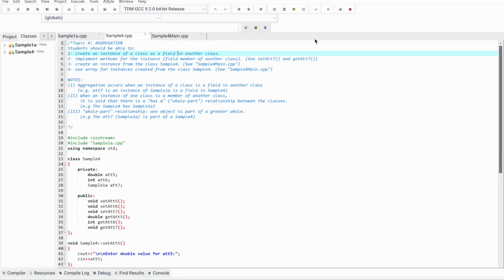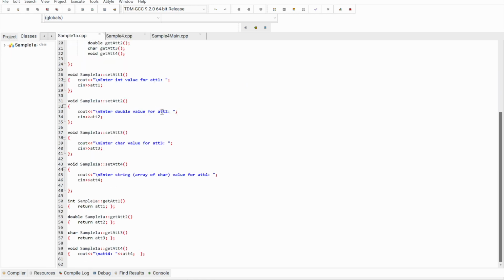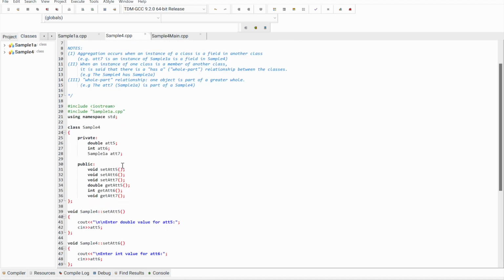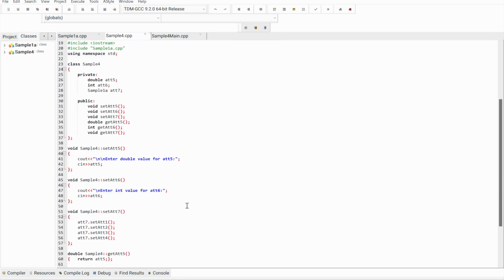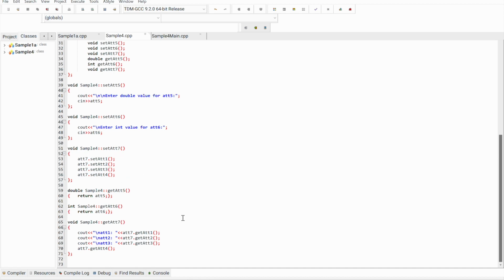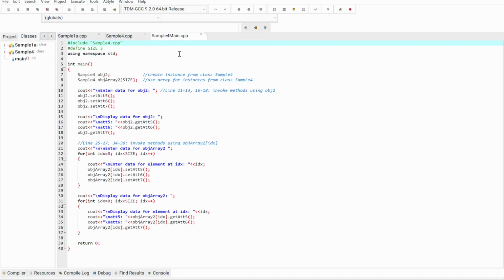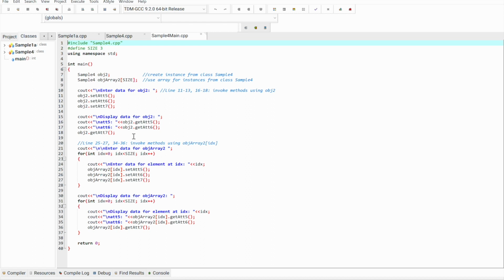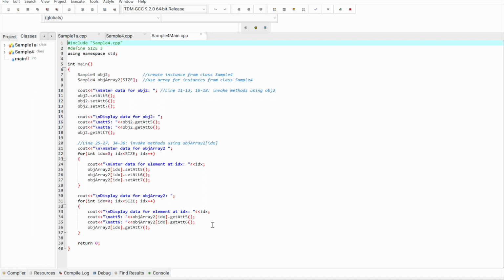OBJECT ORIENTED PROGRAMMING (OOP) - AGGREGATION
This lecture is about the concept and implementation of aggregation in OOP.

by
Assoc Prof Dr Noor Azah Samsudin
Dr Shamsul Kamal Ahmad Khalid